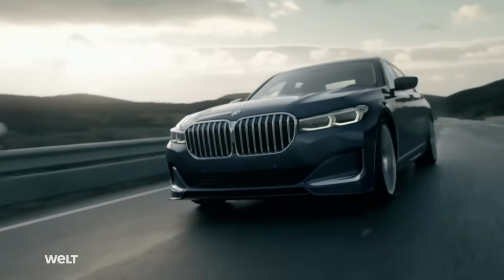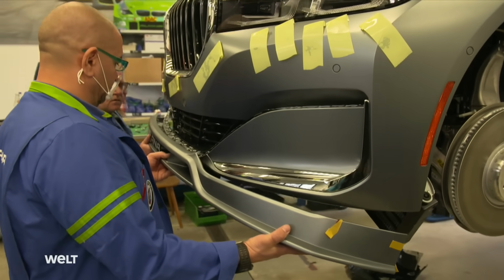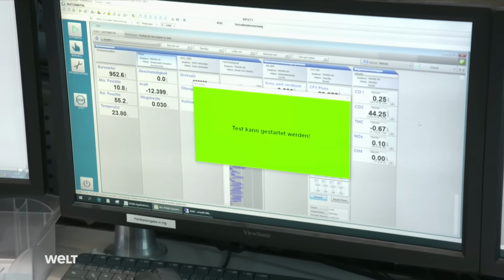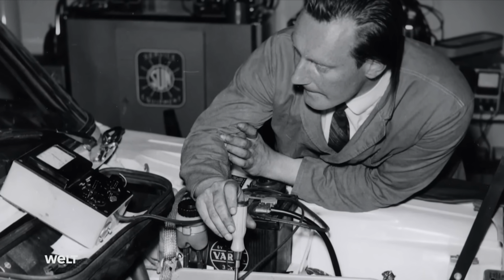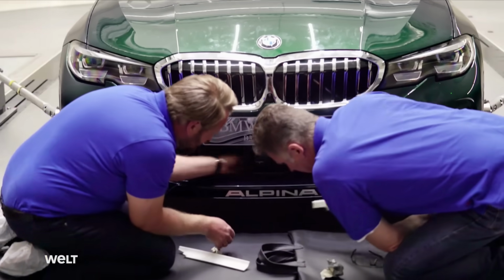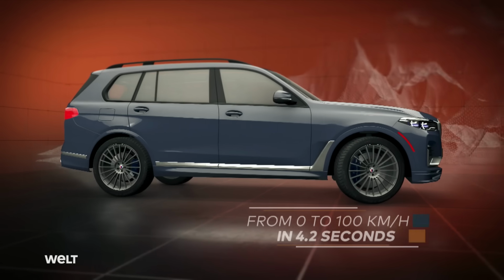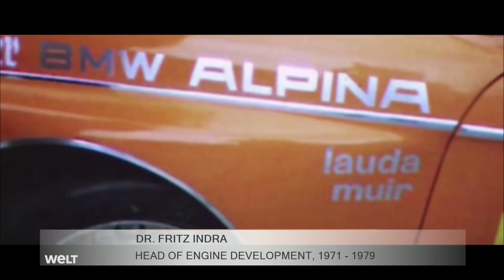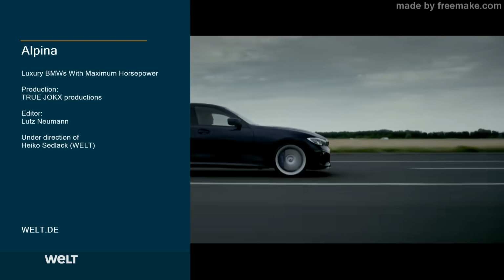ALPINA LUXURY BMWs With Maximum Horsepower | Full Documentary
Since 1965, the Alpina company has made it its business to make selected BMW models more unique. New components are sometimes developed for the conversions, some of which are manufactured in-house at the main plant in Buchloe, not far from Munich. Each Alpina vehicle must pass numerous quality and performance tests before it is released for series production. The report accompanies the production of a BMW Alpina B7 and a BMW SUV Alpina XB7.